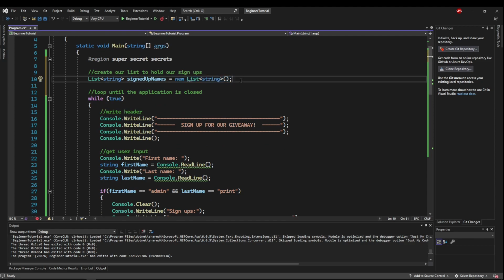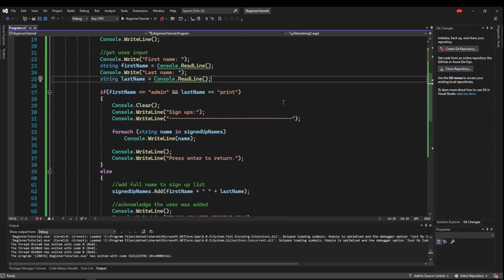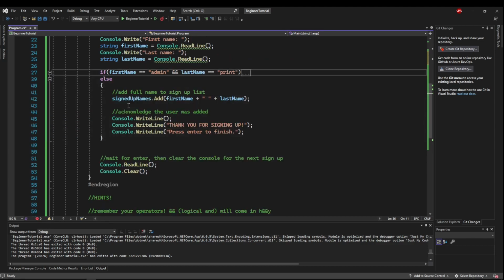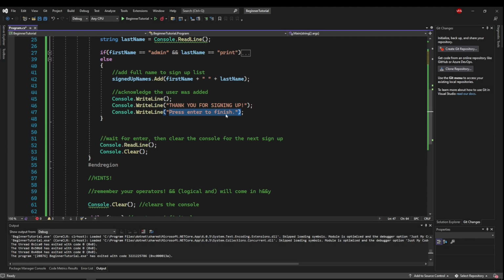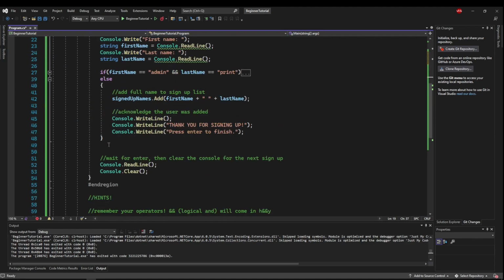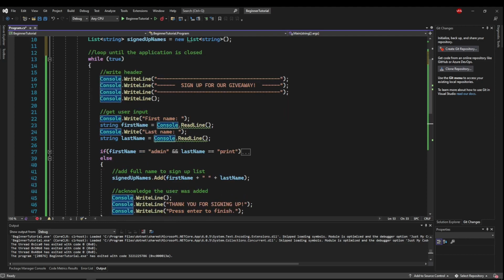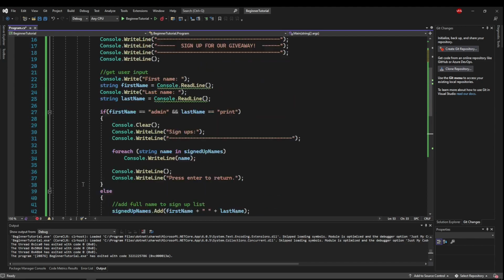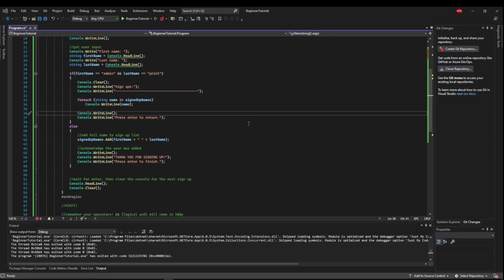C# Tutorial for Beginners #14-2 - Coding Challenge Answer!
The answer/explanation for the coding challenge given during #14 foreach loops!